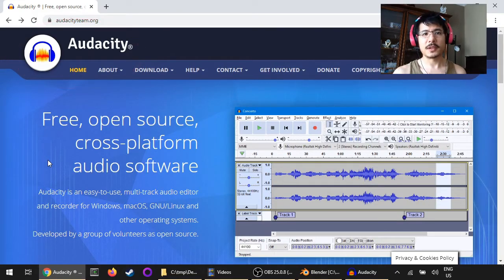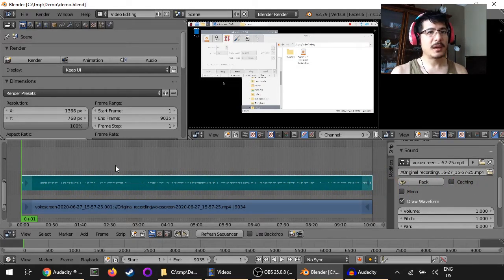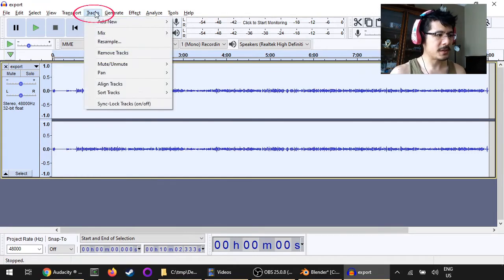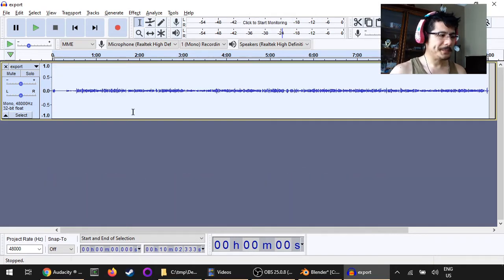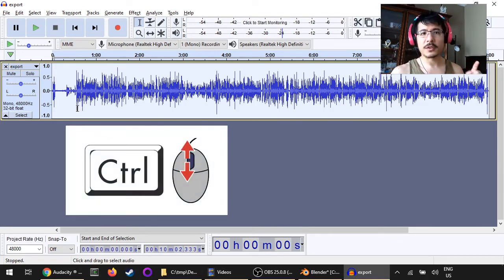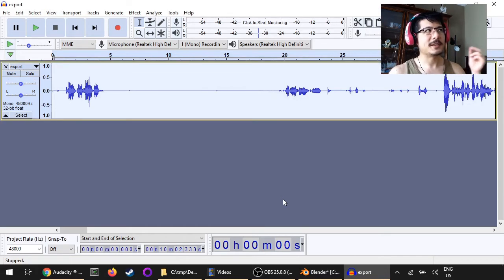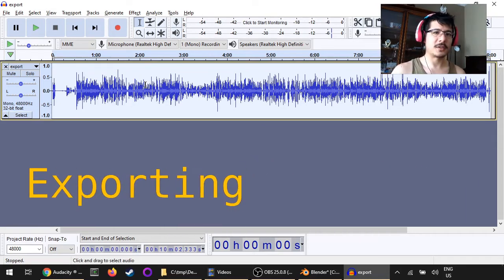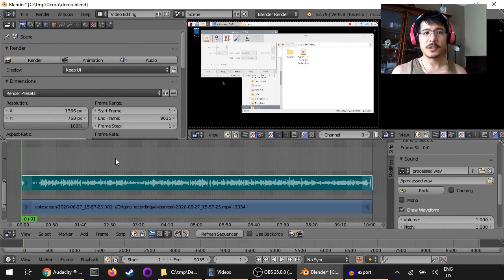Pre-processing your Audio using Audacity (45)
While Blender has some audio editing capabilities, you will have an easier time doing various edits using a dedicated software like Audacity.
Here is what we cover in this video:
0:00 Intro
0:40 Downloading Audacity
1:00 Exporting audio out of Blender (as .FLAC)
2:15 Opening a .FLAC audio file in Audacity
2:30 Downmixing a Stereo track to Mono
4:08 Selections in Audacity
4:55 Amplifying a Track
5:30 Noise Reduction
7:40 Normalizing a Track
8:17 Exporting audio out of Audacity (as .WAV)
9:00 Importing audio into Blender
9:52 Final tips